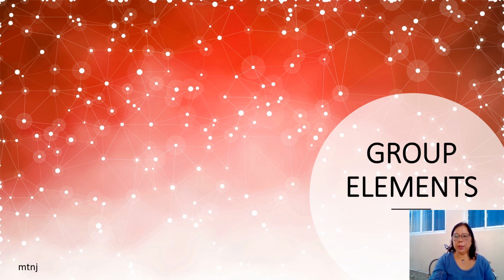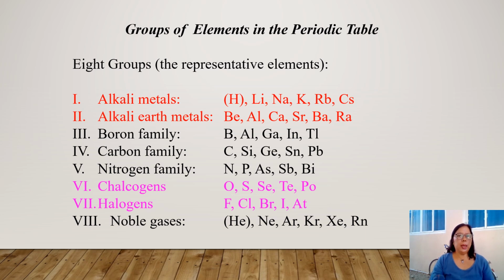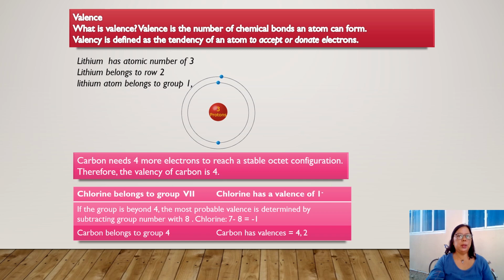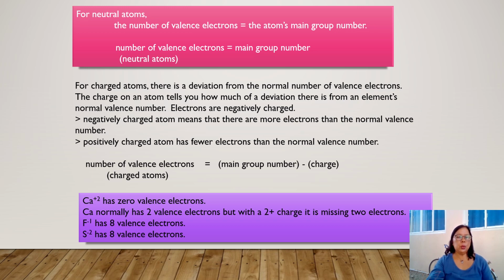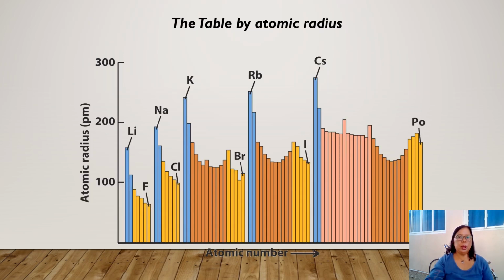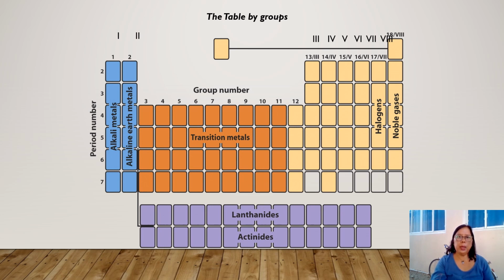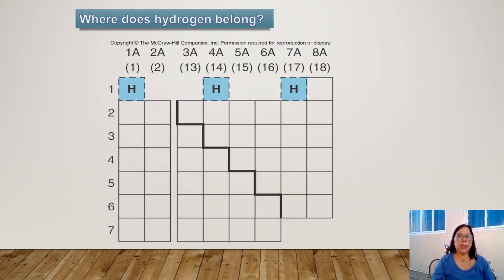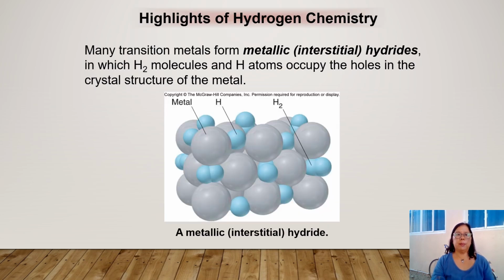AnaChem 22 Elements Grp Hydrogen